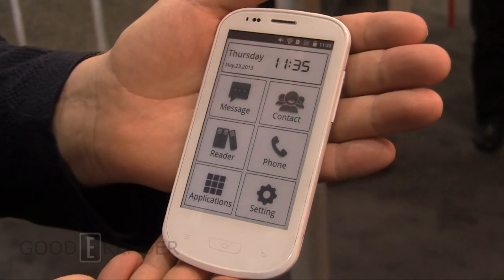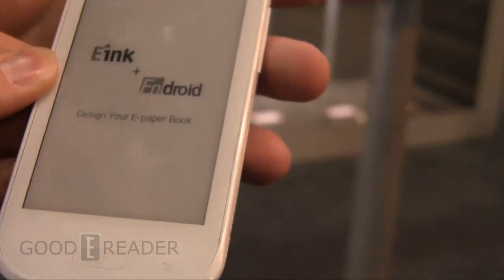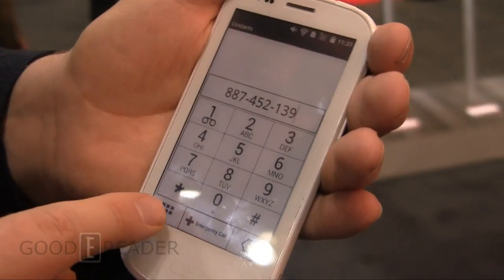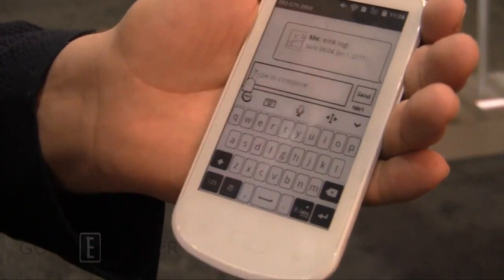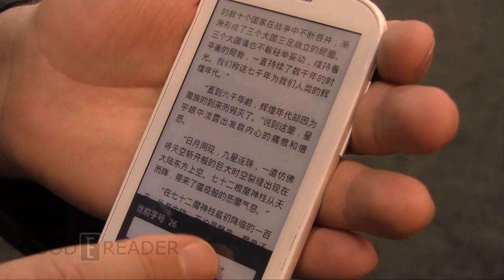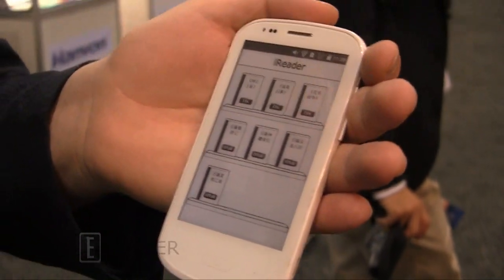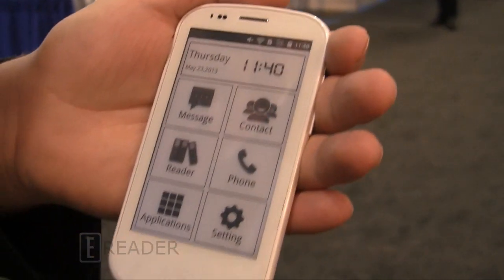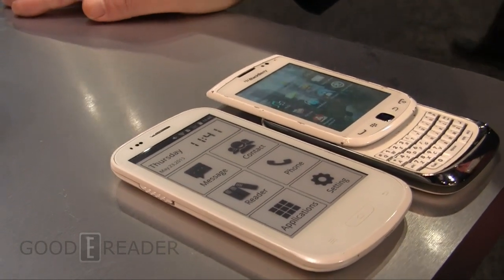Hands on - Onyx MIDIA InkPhone - Review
The only phone in the world to run a 4.1 e Ink capacitive touchscreen Android Phone! We show you every menu and feature on this phone. It is due out Q3 2013, no word on cost, they are trying to make carrier deals happen.  This is the final hardware and phone body, but the Android 2.3.3 firmware may be updated or at least features enhanced.